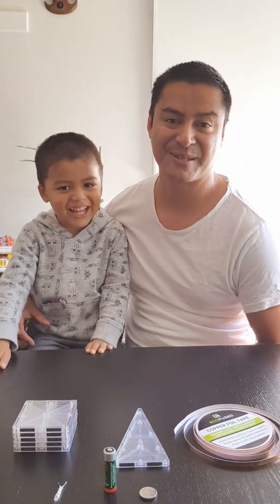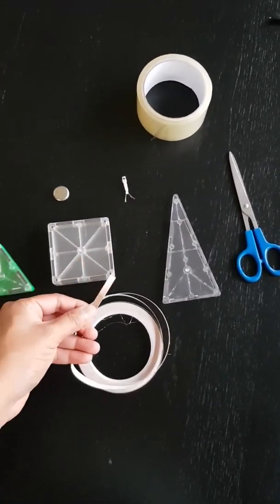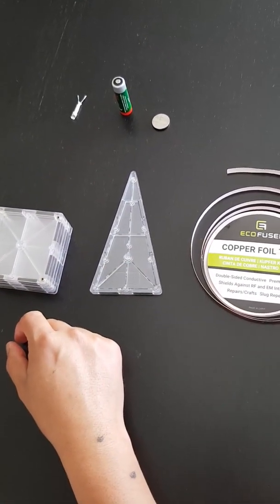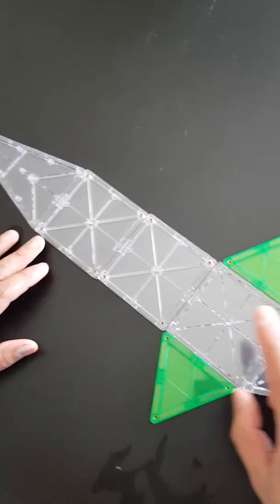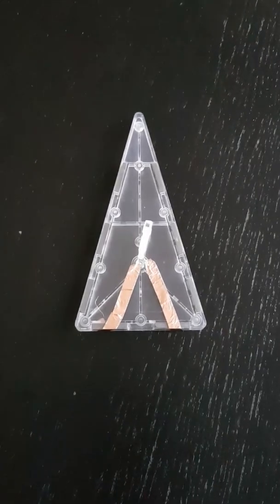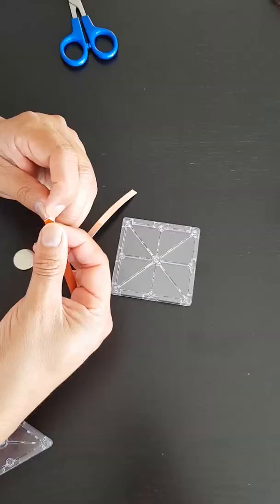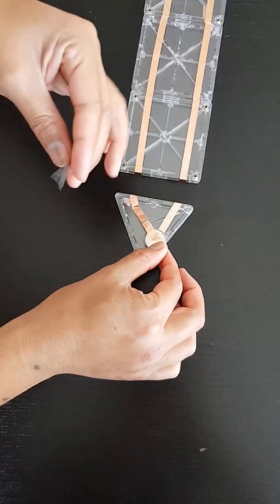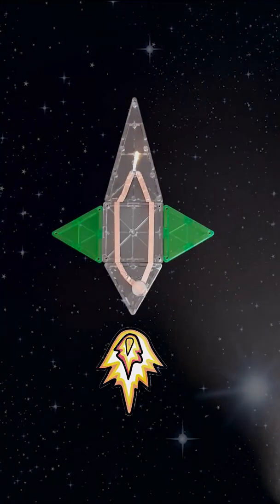Magnetic Tiles Idea - Circuits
A circuit is a complete path around which electricity can flow. It must include a source of electricity, such as a battery. Materials that allow electric current to pass through them easily, called conductors, can be used to link the positive and negative ends of a battery, creating a circuit.

have fun!